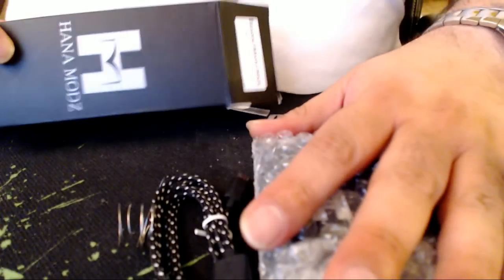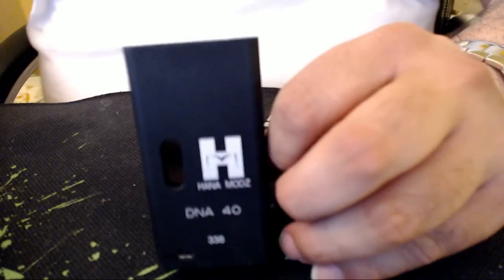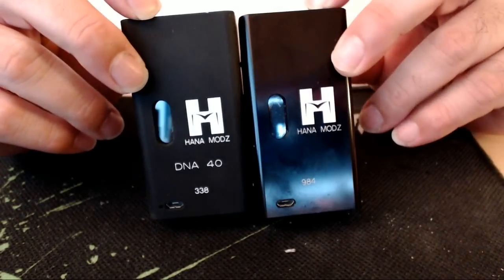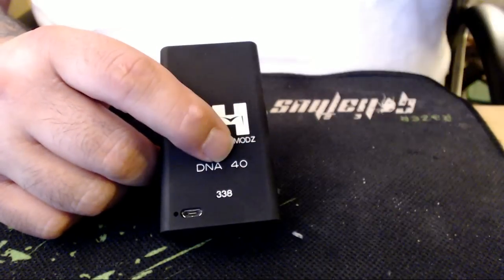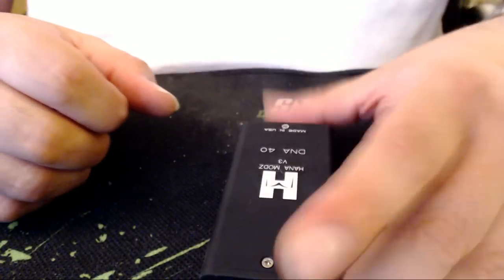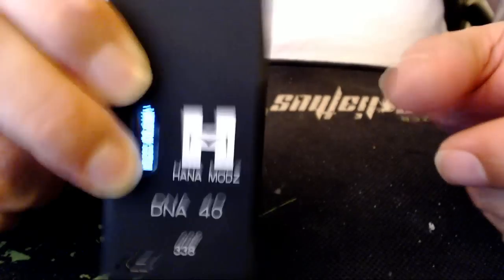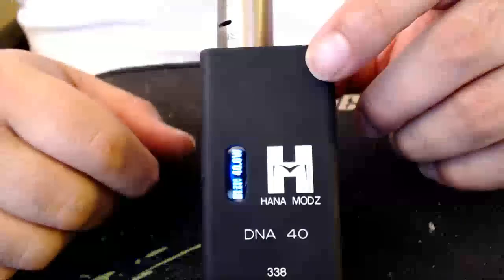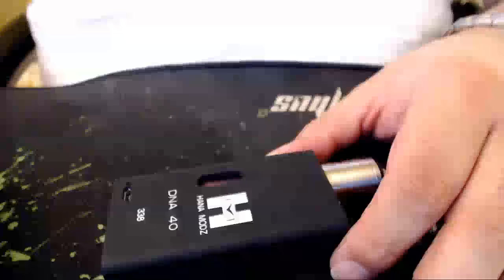Hana Mod DNA 40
The First ever Release TEMPERATURE CONTROL with 40 watts.

Links:
Movapes